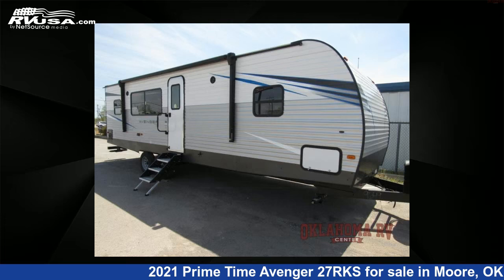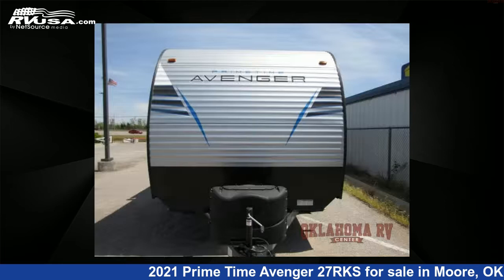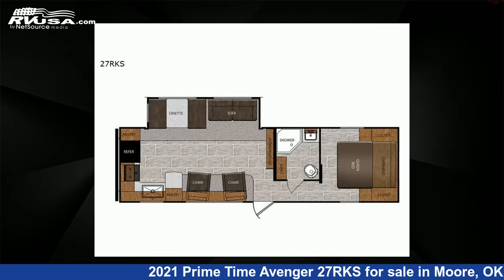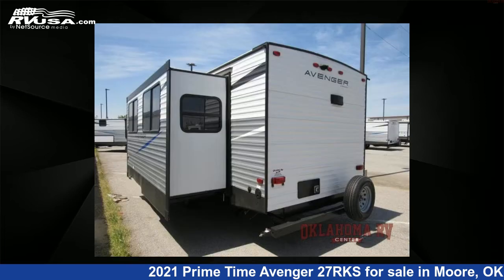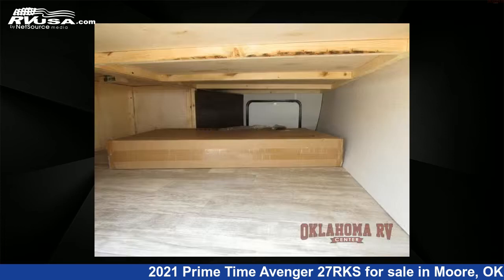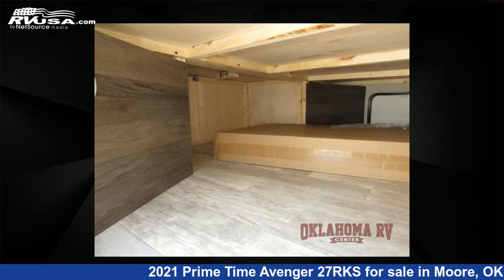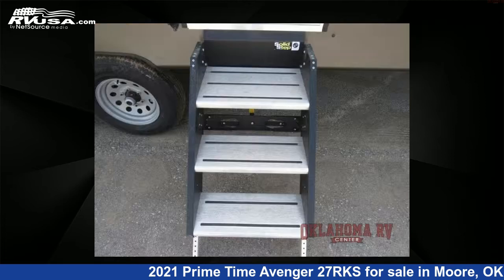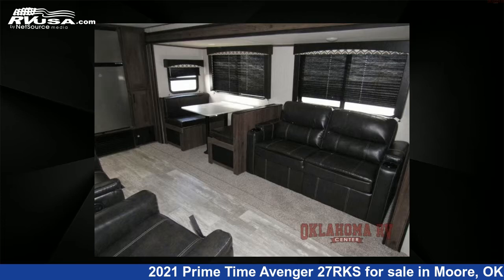Incredible 2021 Prime Time Avenger Travel Trailer RV For Sale in Moore, OK | RVUSA.com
This 2021 Prime Time Avenger 27RKS is a Travel Trailer RV. It is located in Moore, OK 73160 and is offered for sale by Oklahoma RV Center. This New Prime Time Is 33' 0" in length and features 1 slideout, sleeps 5, Slideout, and 42 gal fresh water capacity..